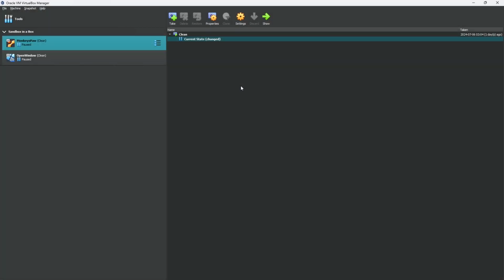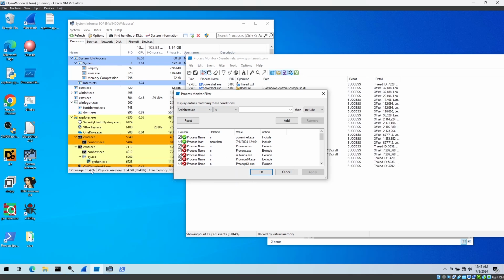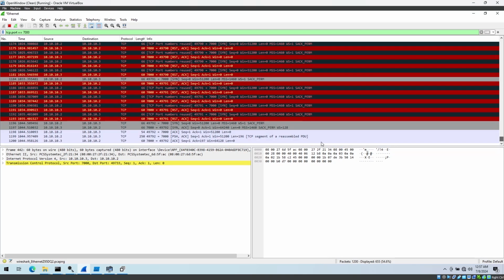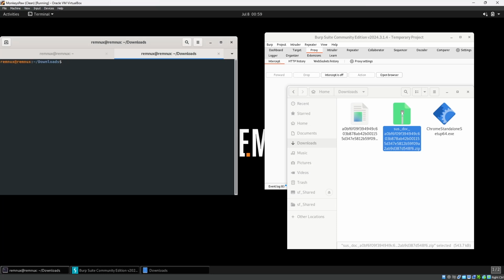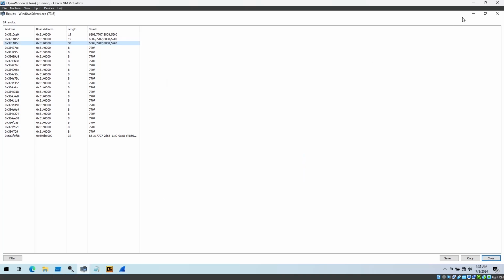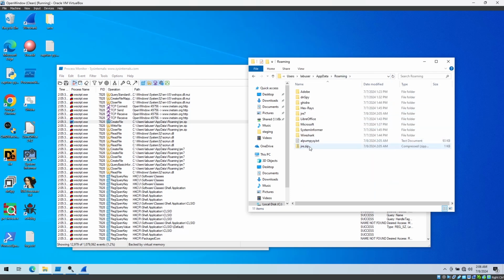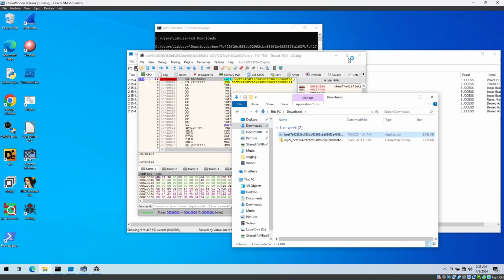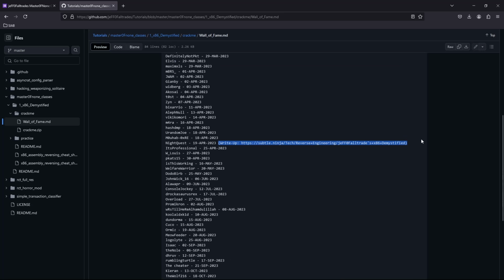Analyzing Real Malware in our DIY Sandbox | master0Fnone Episode 2.2: Sandbox in a Box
If you've ever wanted to analyze malware on your own without spending a fortune, this is your time.

In this free master0Fnone class, you will learn to:

1. Build a simple malware analysis lab for FREE, using 2 virtual machines (Remnux and Windows 10) and several free analysis and monitoring tools

2. Snapshot your lab and make it exportable so you can bring it anywhere

3. Examine some real malware samples in your newly-built sandbox, test out the tools we installed, and discover how to pull indicators of compromise and artifacts for detections and determining what the malware is trying to accomplish

4. Challenge you to take what you've learned and use it to achieve an entry on the "Wall of Fame" by analyzing the included "CrackMe" program and finding all the flags!

The jeFF0Falltrades master0Fnone Class series is a collection of free online courses dedicated to making learning complex topics - like malware analysis - more accessible (and fun) to everyone.

Check the pinned comment for any updates to the content.

Let me know what you would like to see in future videos!

Thank you to these incredible artists whose works were featured in this video:

Thumbnail image derived from this work by gstudioimagen1 on Freepik

00:00:00 - Intro to Part 2
00:02:59 - Start XWorm analysis
00:05:24 - Analysis workflow/checking the script
00:08:31 - Setting up monitoring tools
00:13:58 - Running the XWorm sample
00:15:51 - Examining dropped scripts
00:16:45 - Watching the malware run in memory
00:19:33 - Extracting the payload using pe-sieve
00:21:02 - Using procmon to find the keylogger log
00:22:47 - Decompiling and extracting the configuration in dnSpy
00:25:19 - Modifying INetSim to analyze C2 communication
00:29:45 - Examining strings in memory using System Informer
00:36:07 - Wrapping up XWorm; Start examining macros from maldoc
00:39:20 - Macro analysis w/ OLE tools and ViperMonkey on Remnux
00:41:29 - Extracting an embedded EXE w/ ViperMonkey
00:42:34 - Examining the payload with Detect-It-Easy
00:43:09 - Analyzing the loader program
00:48:11 - Examining the loaded malware
00:52:27 - Analyzing network traffic from the malware
00:57:57 - Dumping the payload w/ pe-sieve and analyzing w/ dnSpy
00:59:08 - Using RAT King Parser to dump the RAT config
01:02:36 - End AsyncRAT; Start Adwind
01:07:16 - Examining the files dropped by Adwind
01:11:12 - Using jd-gui and Bytecode-Viewer to decompile JARs
01:15:48 - Quick look at jadx
01:16:30 - Improv Python decoding!
01:17:03 - Dumping Java classes using Bytecode-Viewer
01:18:02 - End Adwind; Start Royal Ransomware
01:19:57 - Debugging the ransomware w/ x64dbg/x32dbg
01:23:04 - Examining command-line flags for Royal
01:25:21 - Reverse engineering the -id flag
01:27:45 - Ransomware'ing ourselves (safely)
01:28:58 - Examining the ransomware's enumeration traffic
01:32:25 - Wrapping up Royal Ransomware
01:32:56 - Your turn! Go forth and do the CrackMe challenge!